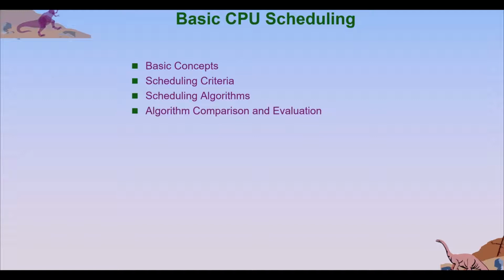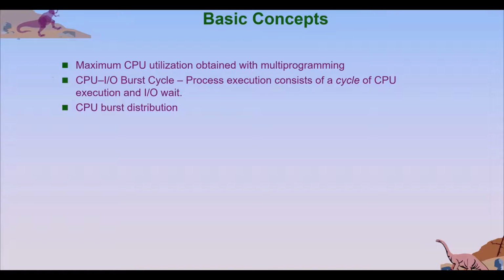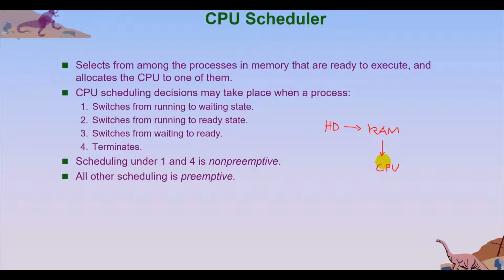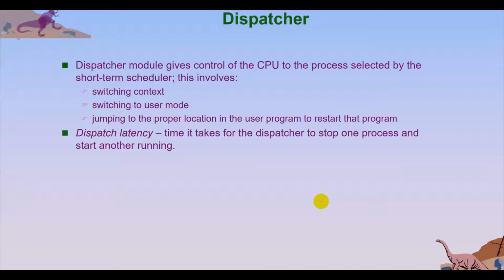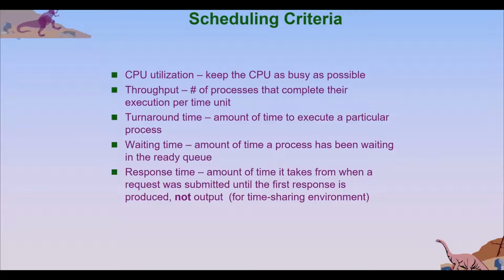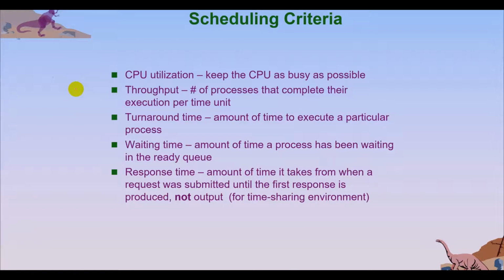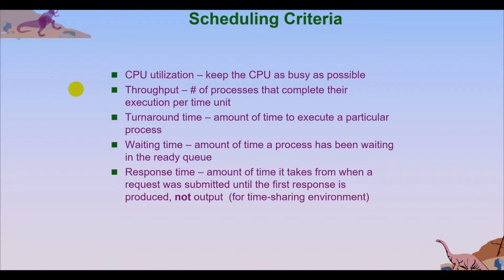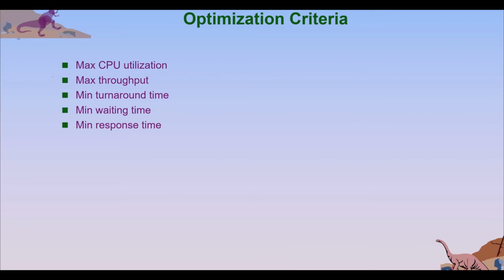05 01 CPU Scheduling Part 1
This video introduces CPU Scheduling concepts and Criteria.
Topic includes:
- Basic Concepts
- CPU Scheduler
- Dispatcher
- Scheduling Criteria
- Optimization Criteria